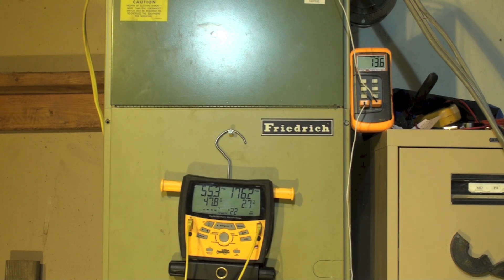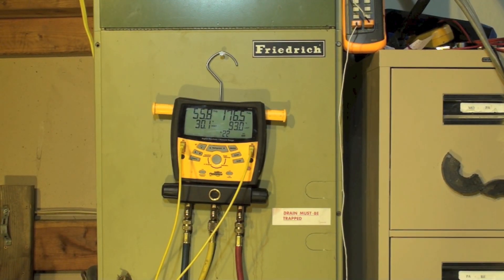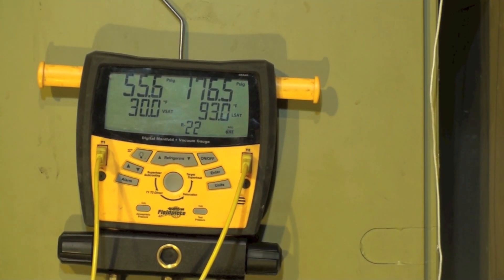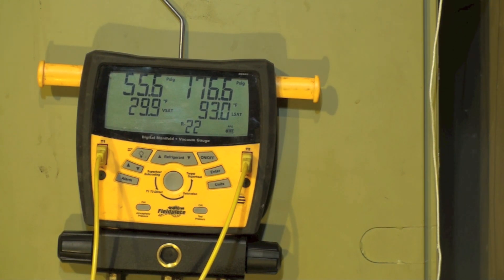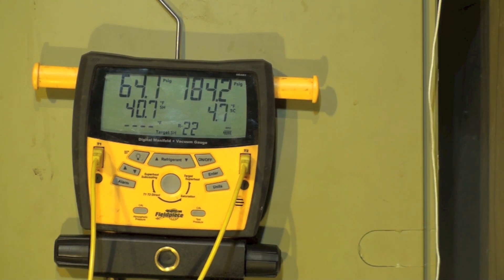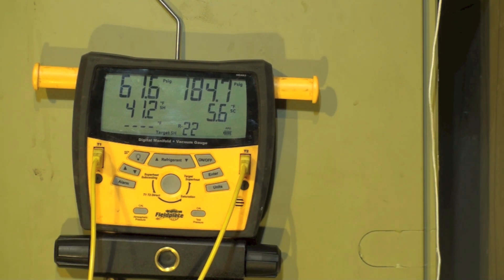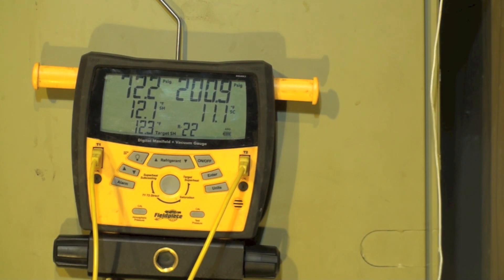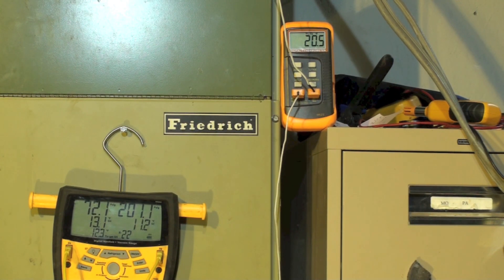AC Diagnostic #1 answer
This one is the answer to the first of the diagnostic series.  This video is part of the heating and cooling series of training videos made to accompany my websites to pass on what I have learned in many years of service and repair. If you have suggestions or comments they are welcome.